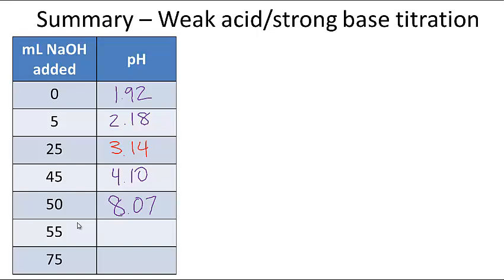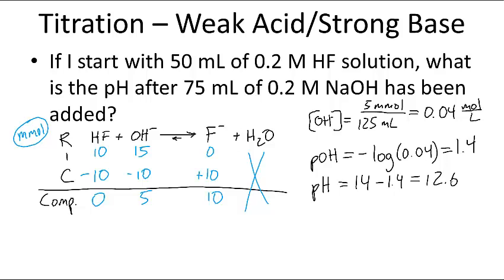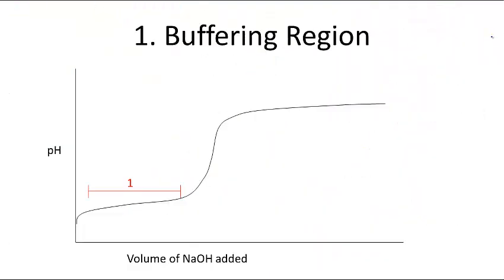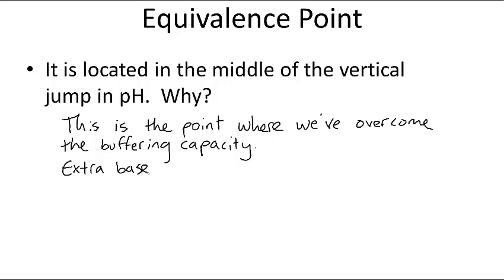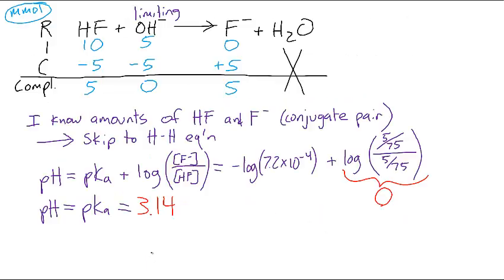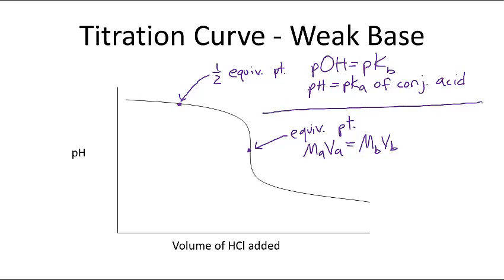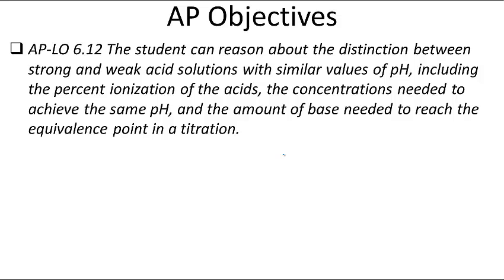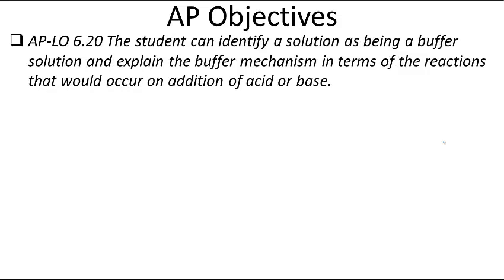AP Chem Lecture 19-6 (Titrations, part 2) - goes with unit 8.5